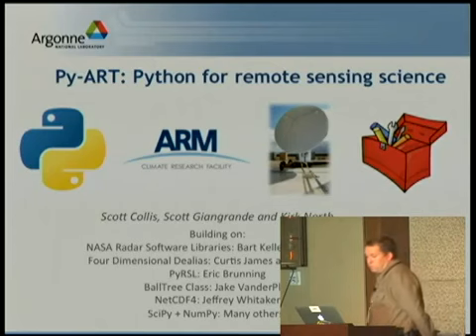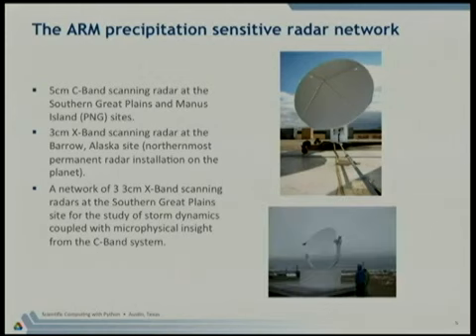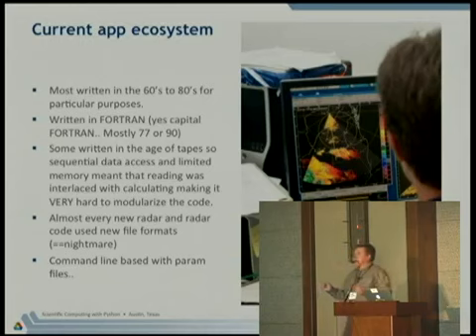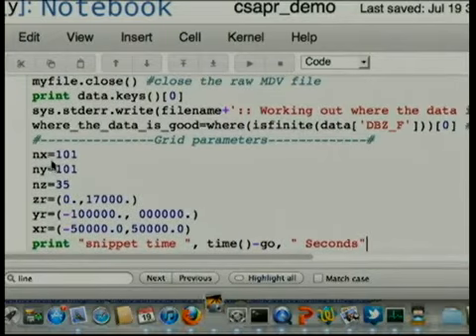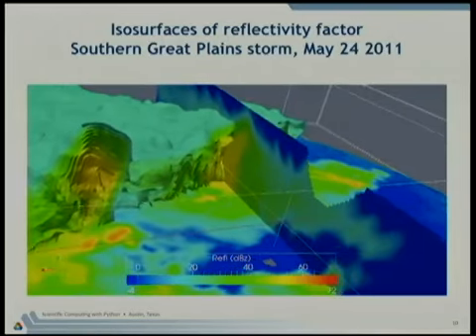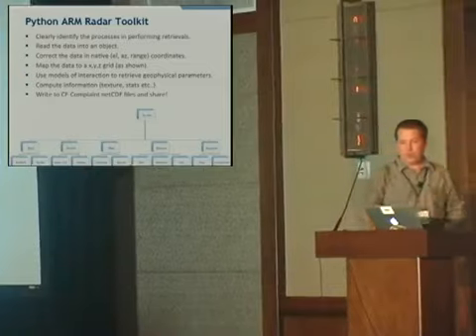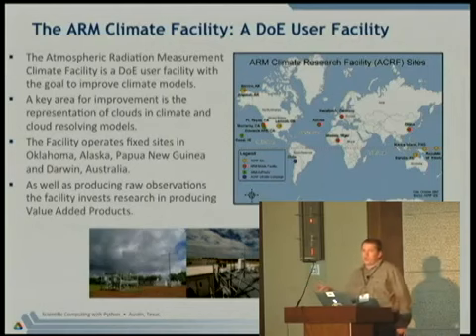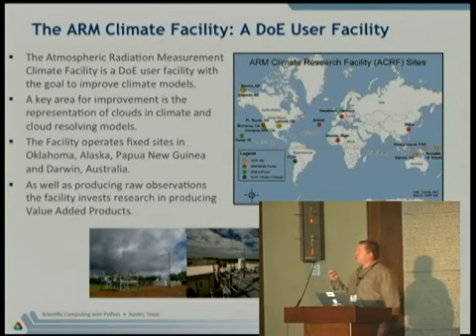Py ART: Python for remote sensing science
Scott Collis.

Scott Collis, a scientist from Argonne National Lab, leads the first-ever Python ARM Radar Toolkit (PyART) short course in  2017, using three online notebooks: (1) intro to radar data.

Webinar quick summary: Want to learn how to use R and Python to work with remote sensing data? Join us as we demonstrate how to perform basic data preparation, processing, computation, and.